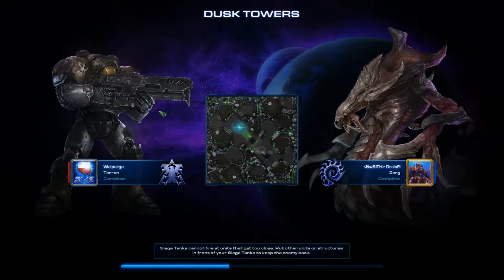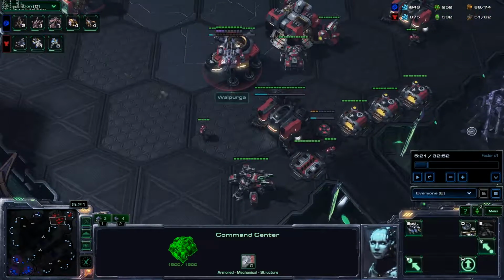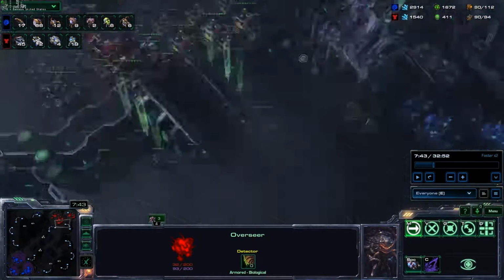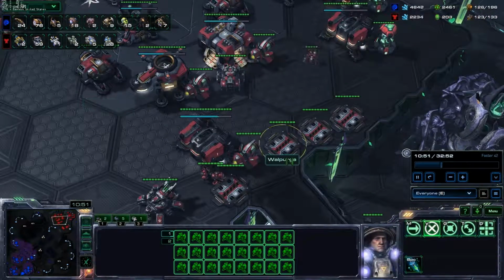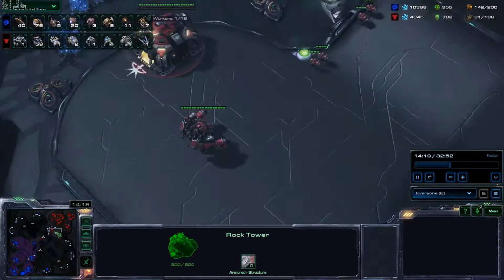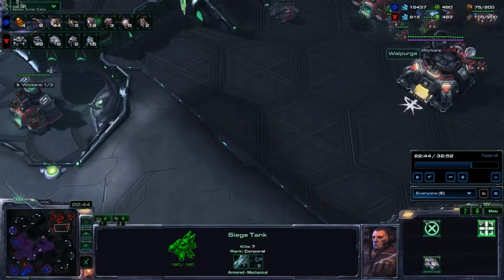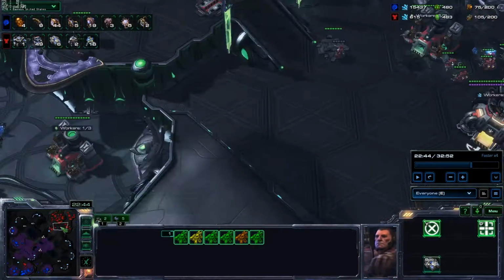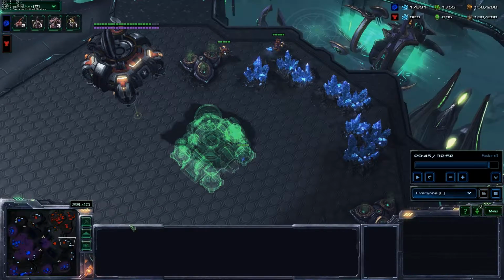Walpurga vs DralaFi (TvZ) | StarCraft 2: LotV [analysis]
Walpurga vs DralaFi (TvZ), StarCraft 2 Legacy of the Void, Patch 3.1.1.

Silver vs Gold.

I analyze a match played by a friend. I was a Diamond League Terran. I had some time to prep, but the analysis was done without a script. I am not a coach.

Note that this is an old video from an older patch.

Main focus of analysis:

1. Better build order.
2. Faster Expansions.
3. More Production.
4. Keep Economy and Production up while attacking.